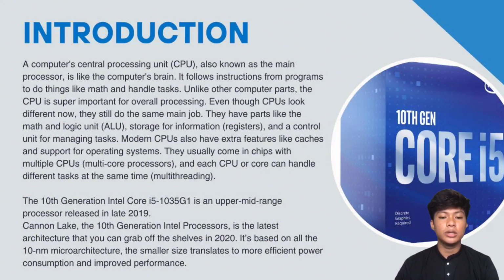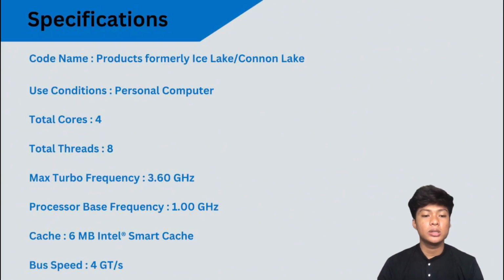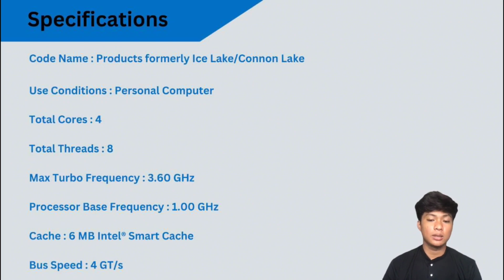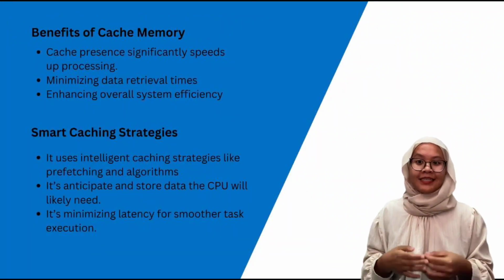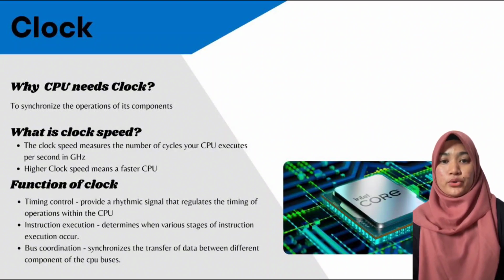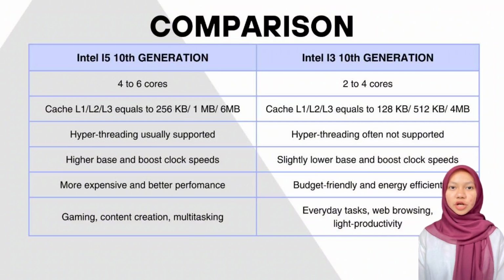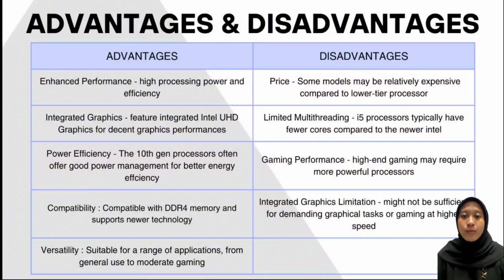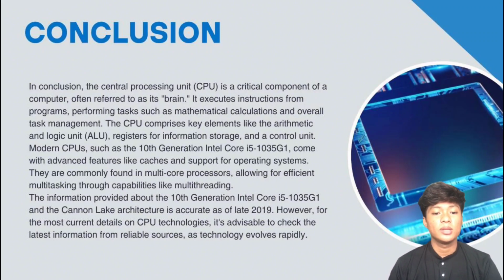Intel-based processor architecture multicore architecture (Intel i5 10th Gen)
CSC429 PROJECT ASSIGNMENT

CDCS2531A GROUP 3

NurAmira Natasha binti Hisyam Addli
Muhammad Adam Fahmi bin Norabri
Nik Nur Athirah binti Nik Mohd Razali
Hardeena Tasha binti Abdul Hafiz
Nur Kasyifah binti Kushairi
Wani Afrina binti Mohd Hairi

Instructor: Ts. Dr. Khyrina Airin Fariza binti Abu Samah